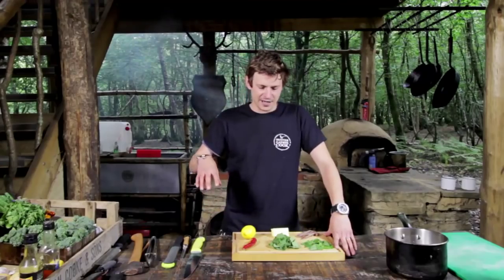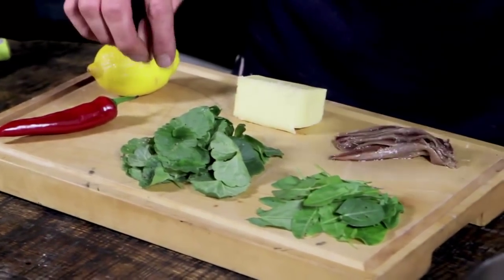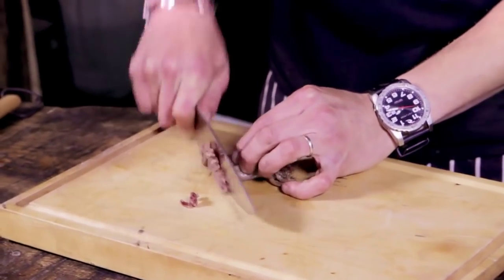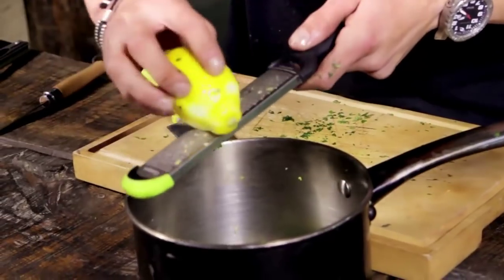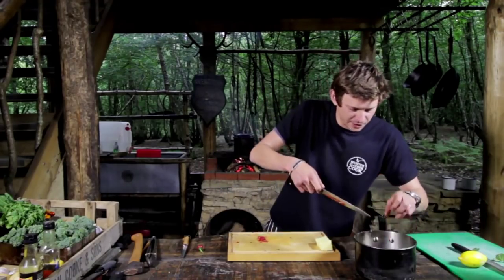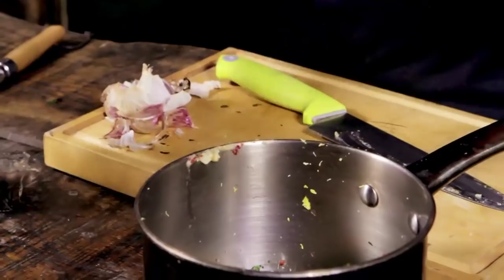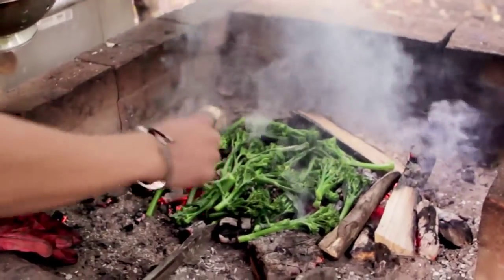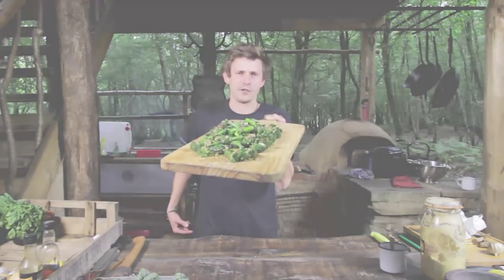Tenderstem with Anchovy & Chilli dressing.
In this video, HGC teamed up with Tenderstem to play around in the Treehouse Kitchen and create a few dishes using one of the finest vegetables known to man. The Tenderstem was blanched for 3-4 minutes before being cooked dirty straight on hot coals and then served up on a platter, drizzled with the punchy Anchovy and chilli dressing. For the sauce/dressing, two wildlings got involved- Sorrel for its sharp, citrusy flavouring and Ground ivy to add a herbaceous edge to the proceedings.

A perfect partner for any meat dish, especially Lamb.